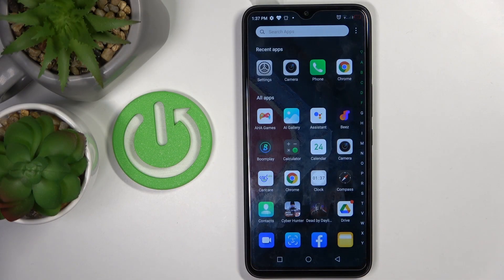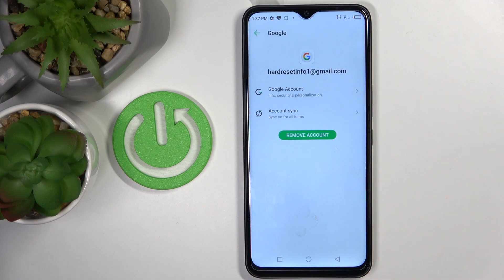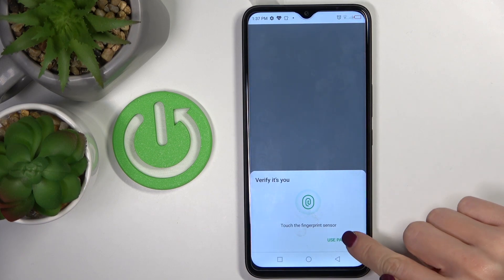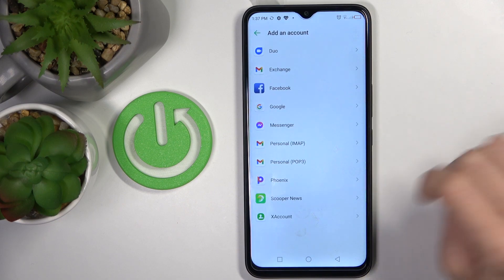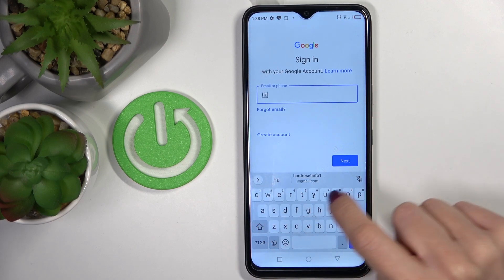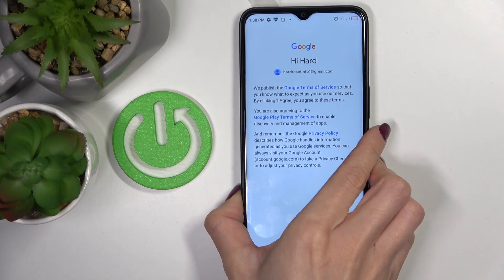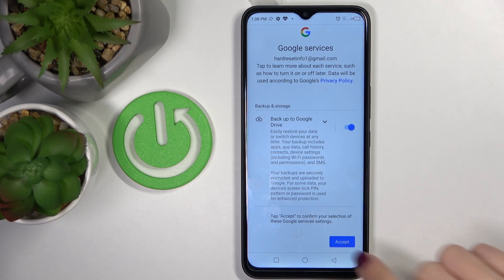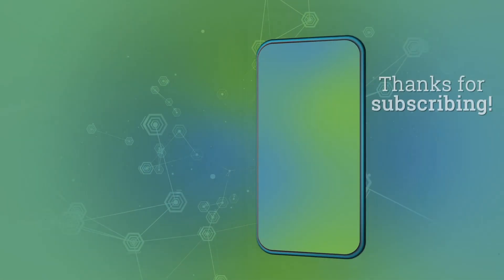How to Manage Google Account in INFINIX Hot 11 – Add / Remove Google Account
If you’re not sure of how to add or remove your Google account from your INFINIX Hot 11, then here we are coming with help! In this tutorial, we’d like to guide you not only to the proper section where you’ll be able to manage your Google account just like you want to, but also to show you the whole process of both operations. So let’s follow all shown steps and successfully manage Google account.